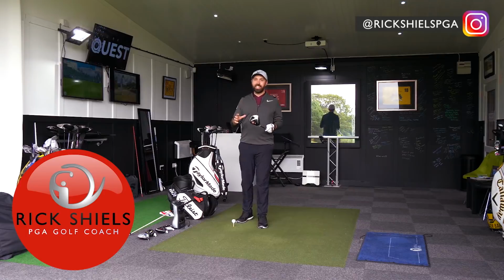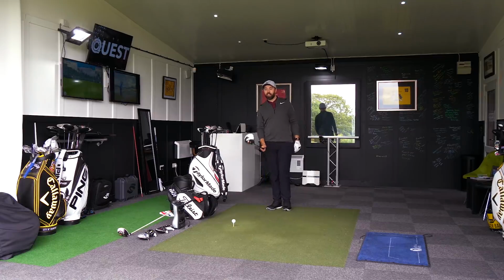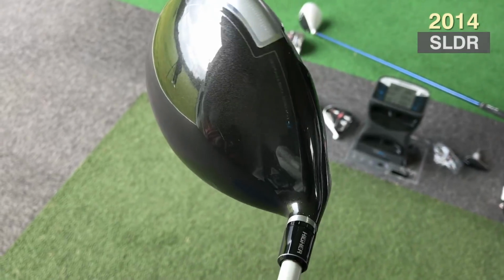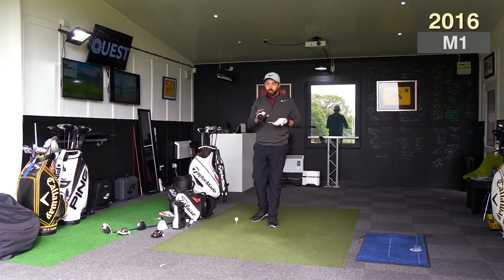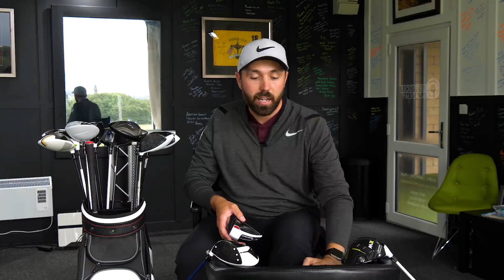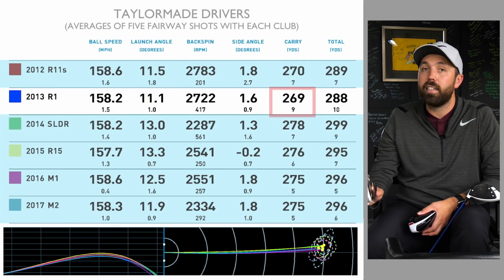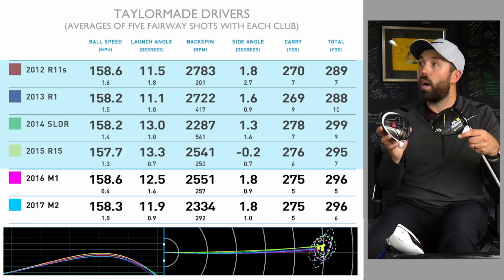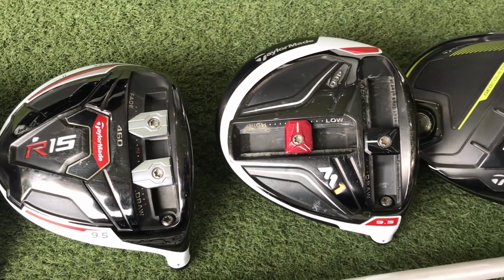5 YEARS OF TAYLORMADE GOLF DRIVERS TESTED! 2012-2017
5 YEARS OF TAYLORMADE GOLF DRIVERS TESTED! 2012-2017
Thanks to the guys at golfbidder.co.uk for helping me collect as many of the TAYLORMADE Drivers as possible!